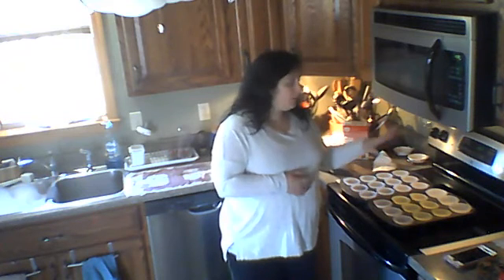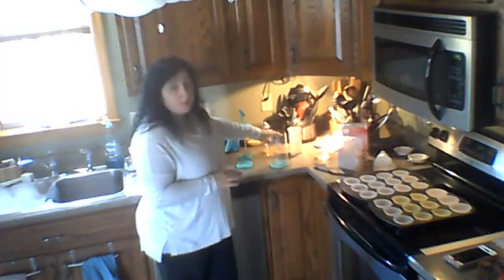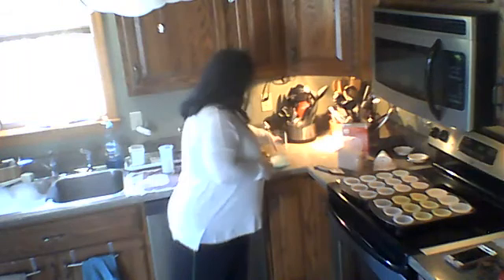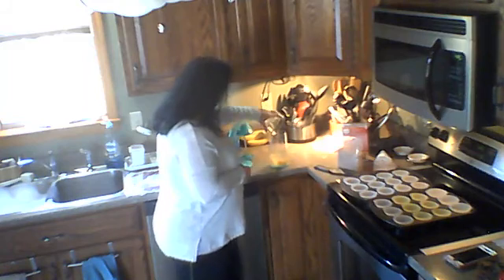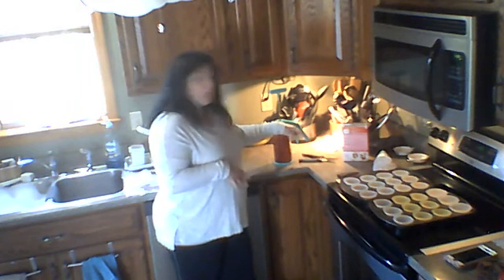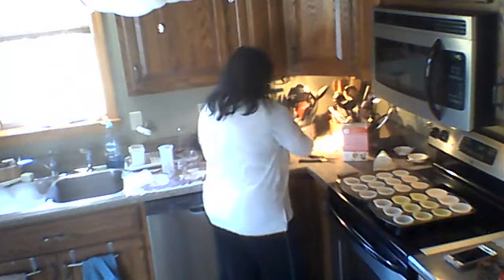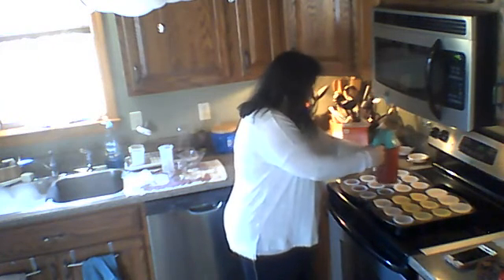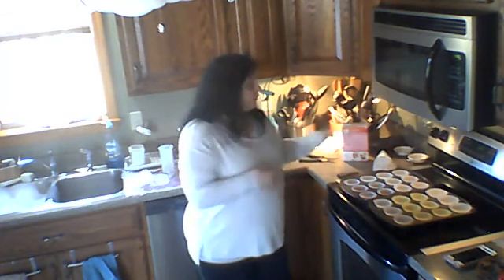Batter Mixer & Dispenser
Check out this quick, easy tool for mixing & dispensing batter in one.  Little mess, little time, LOTS of goodness.